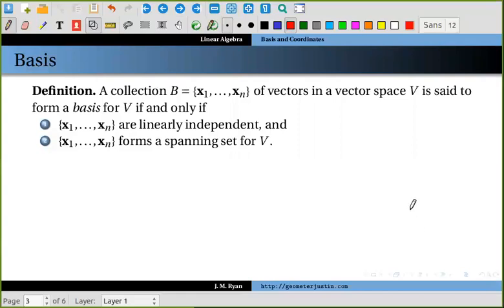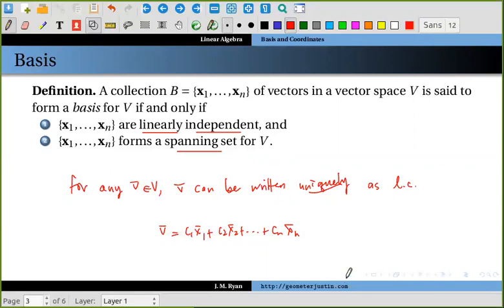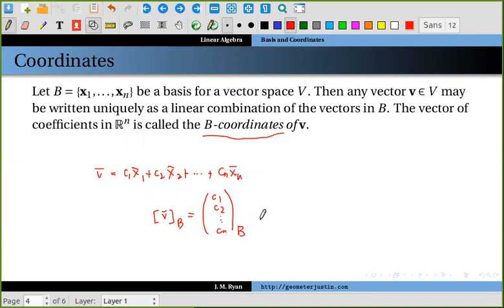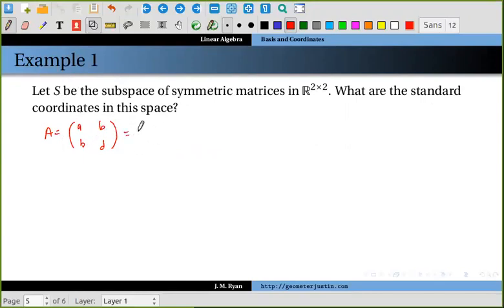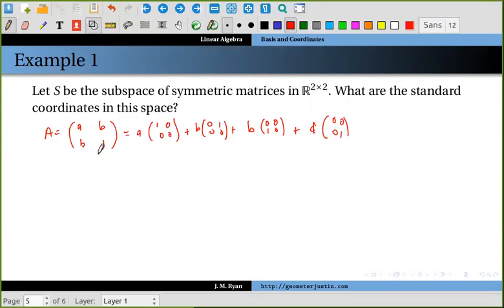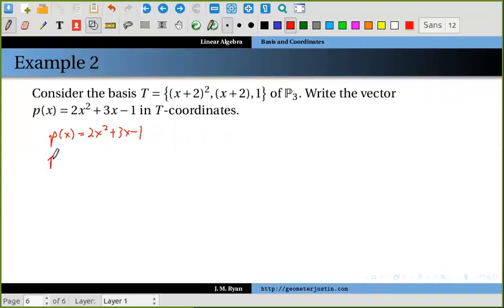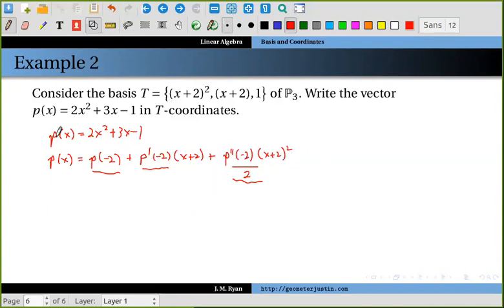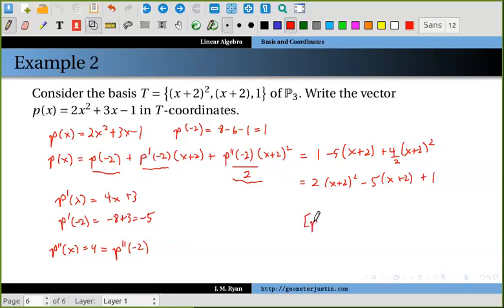Linear Algebra: Basis and Coordinates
We review the definitions of basis and coordinates of a vector space, and complete 2 examples. The second example involves writing a polynomial in P_3 in Taylor coordinates centered at x = -2.